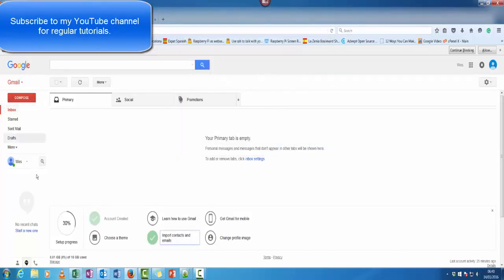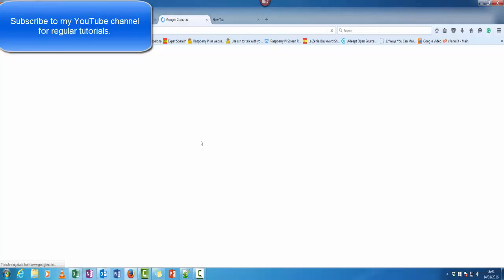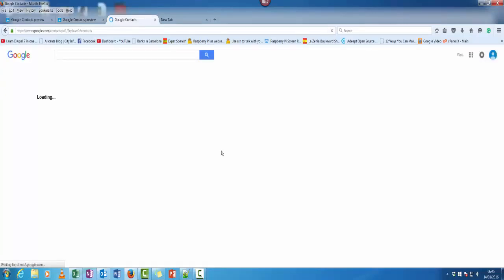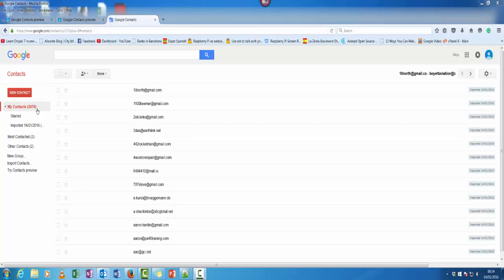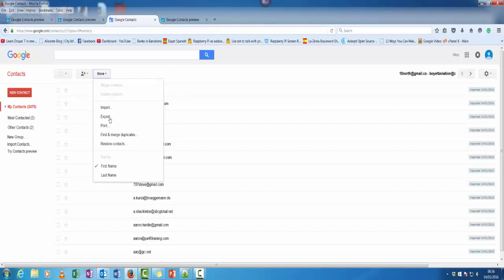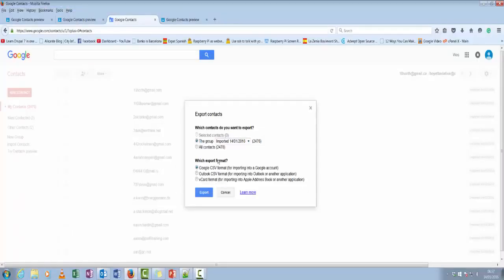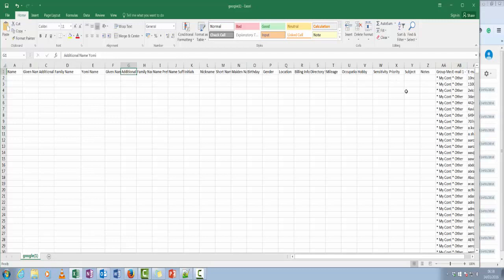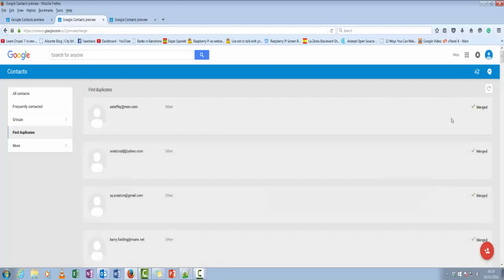Gmail import contacts via CSV file